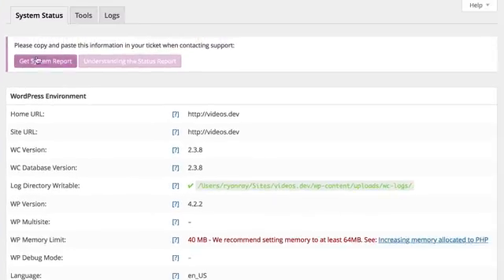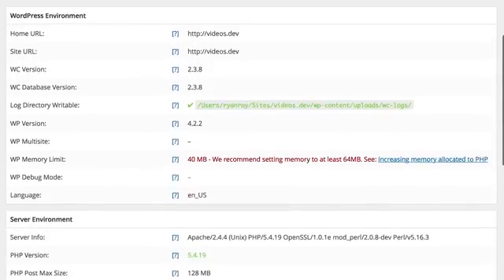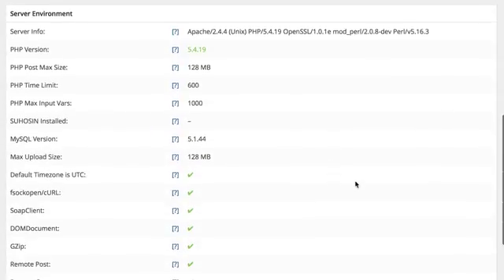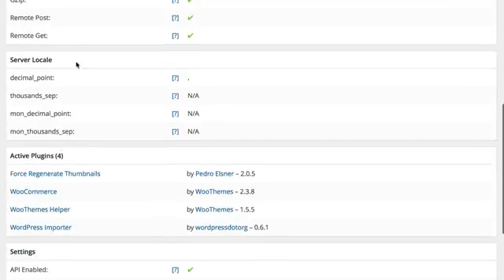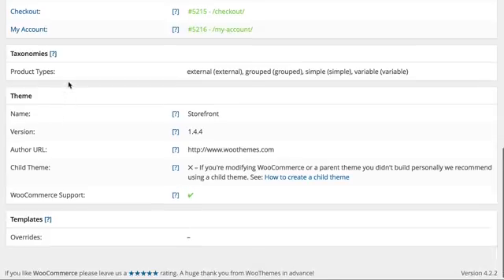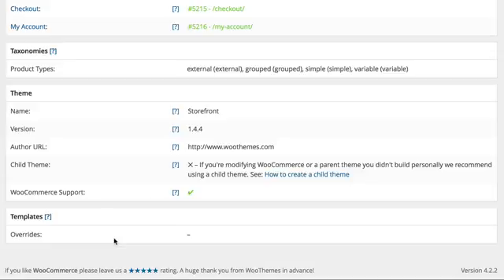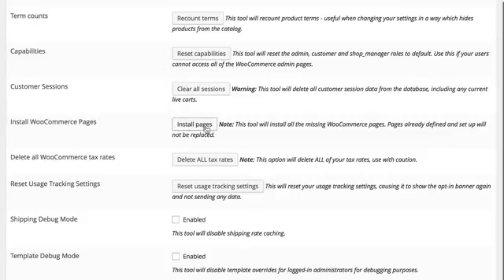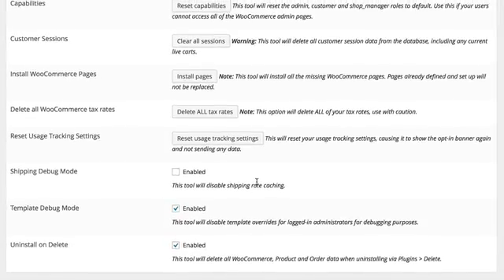Wordpress WooCommerce Lectures For Beginners Part 29